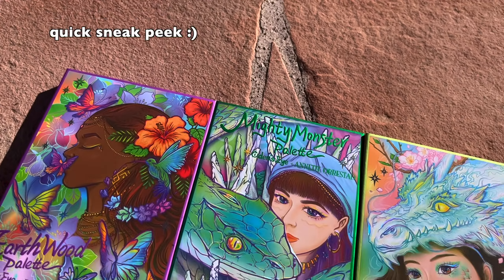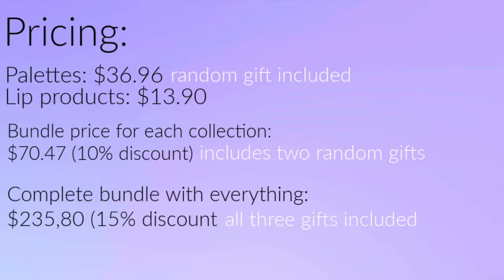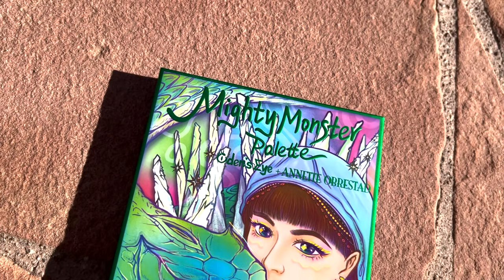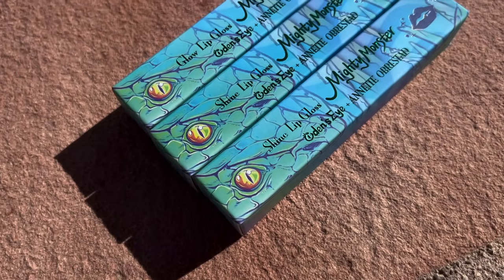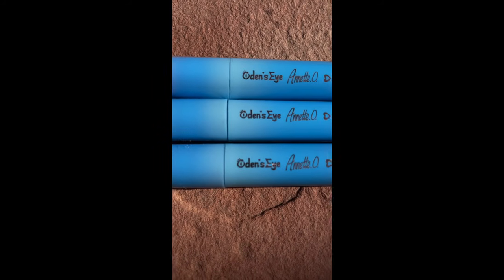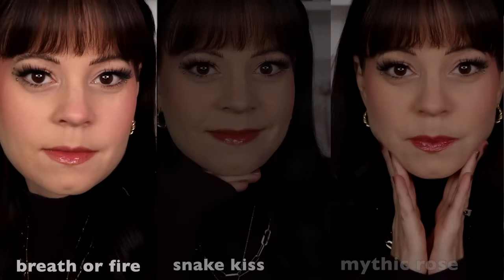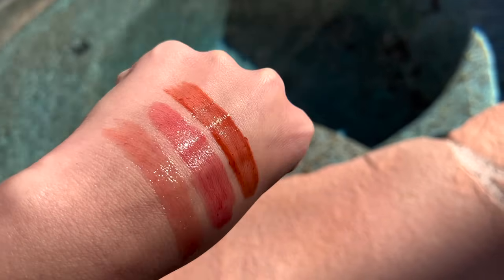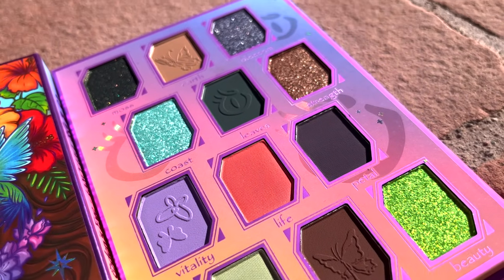Round two baby! Revealing my new collaboration with Odens Eye!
Hey guys! I'm beyond excited to show you what I've been working on the last year. This is round two of our Odens eye collab with Tina from @thefancyface and @j.uuuuudy  !

Check out their videos:
Tina:
Judy:

The collection launches on February 14th at 7am PST, 4pm Central European time.

Codes do not work on this collection but will save you some money on the rest of their site.

Pricing:

Palettes: $36.96 (random gift will be included)
Lip products: $13.90

Includes two free gifts

Includes all three gifts

Rephr:
💜 Full set discount from $440 to $299!